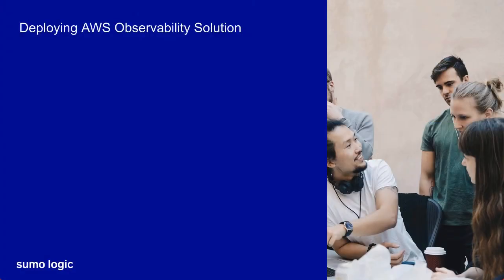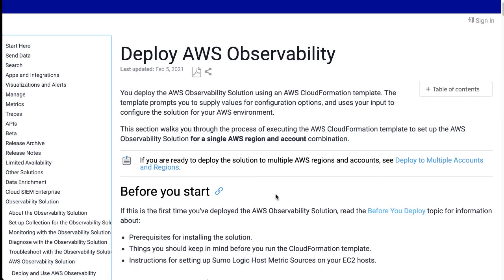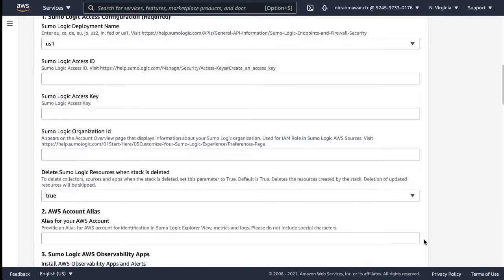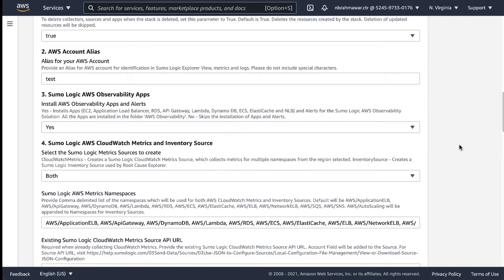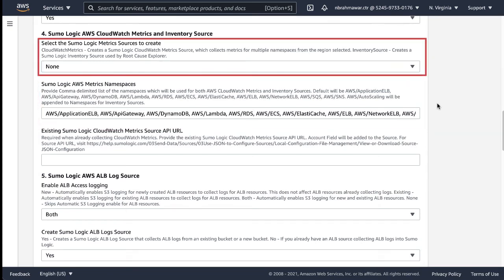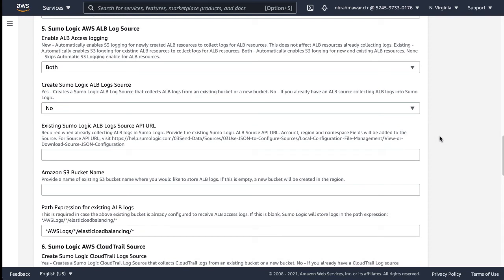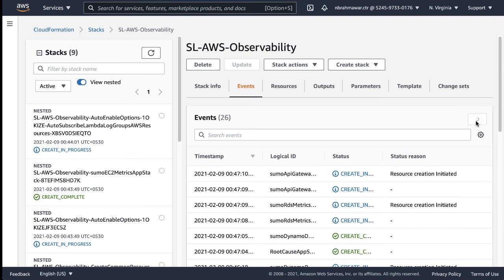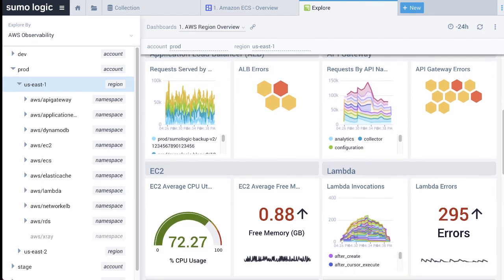Microlesson: Setting Up the AWS Observability Solution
This how-to video demonstrates the quick and easy process of setting up and deploying Sumo Logic's AWS Observability Solution.

BONUS! Learn about Sumo Logic's New UI providing "Unified Experience" to our customers and Sumo users